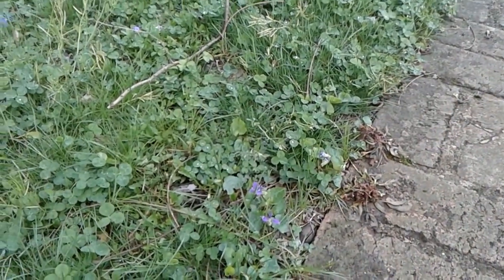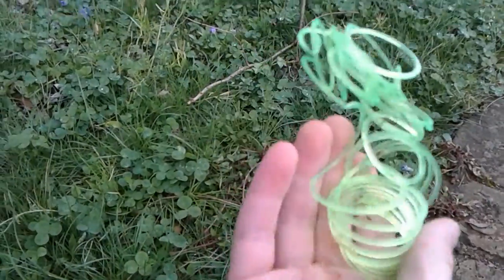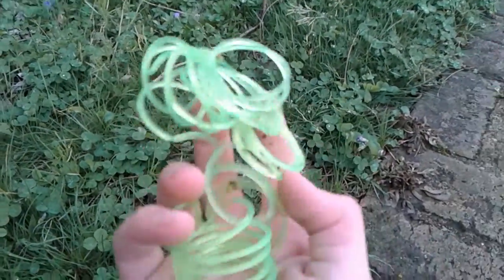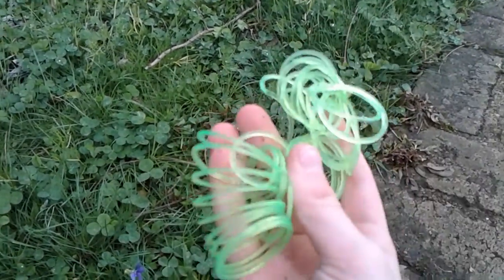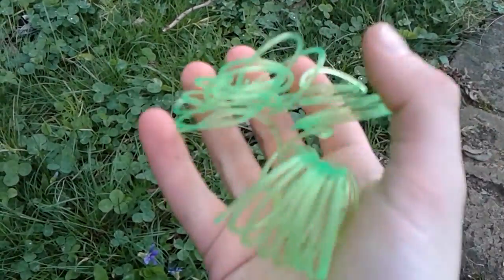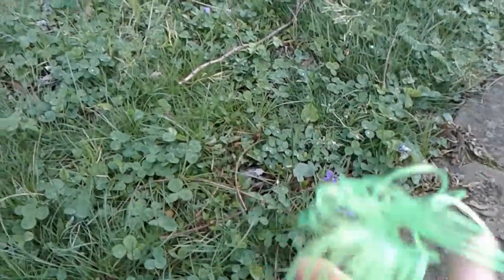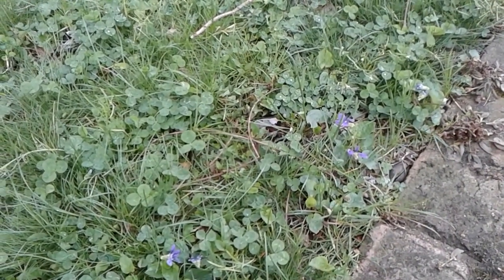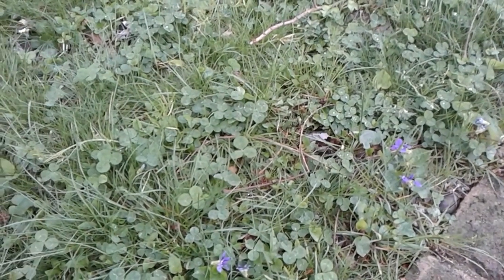Slinky challenge part 1